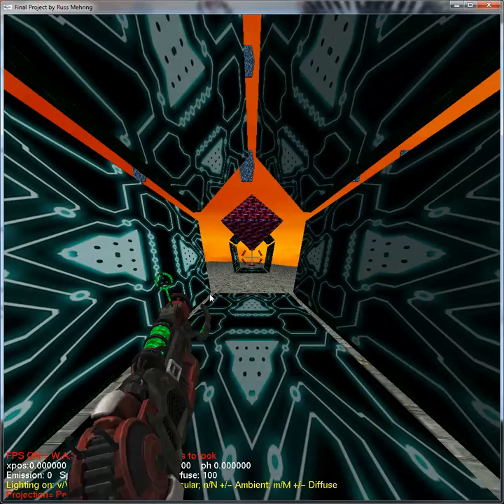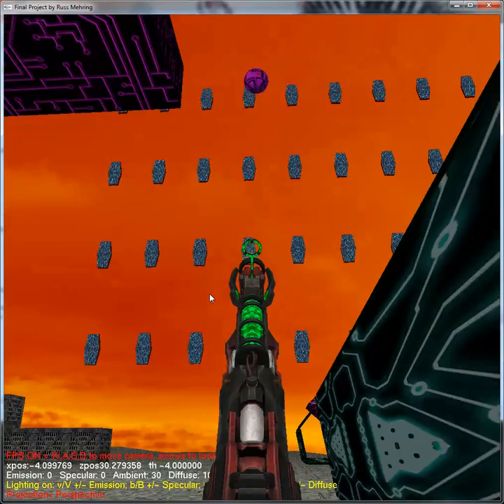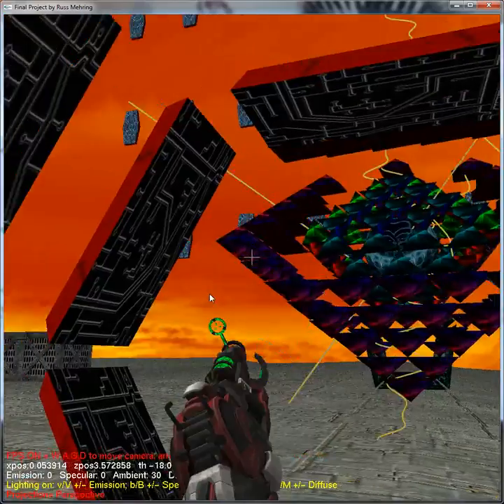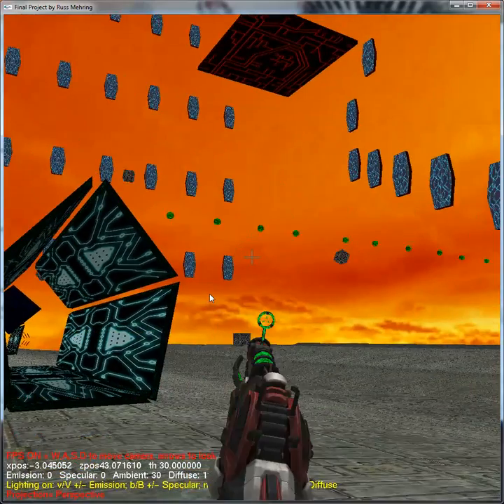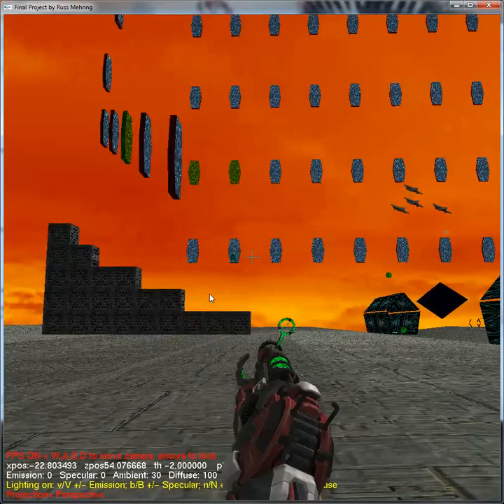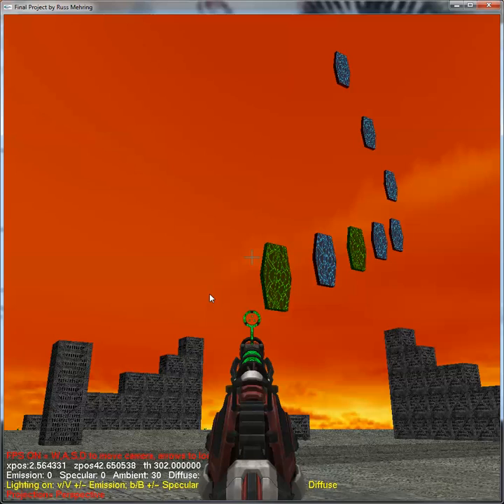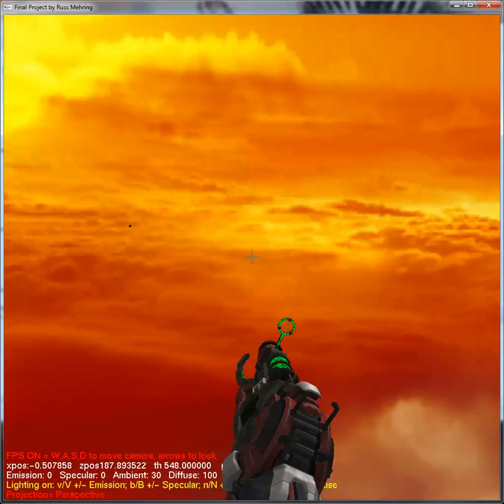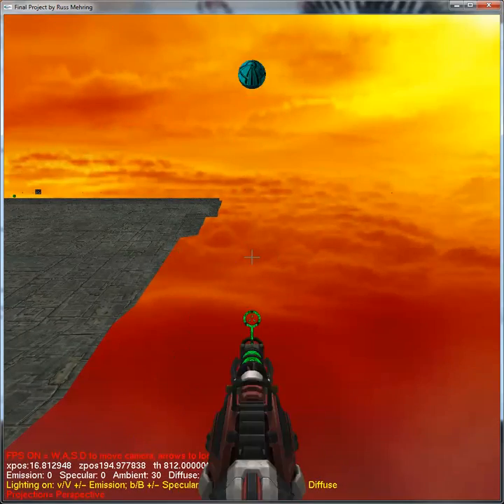ODE with OpenGL demonstration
This is a first person shooter I made using OpenGL 2 with ODE (Open Dynamics Engine) physics.  Please feel free to use my source code linked below, just be sure to reference me (Russell Mehring) or anyone else listed in my READ_ME file if you decide to use any of it.  It does use OpenGL 2 which is now depricated, but is probably the easiest version to learn OpenGL on.

Whoops:
* I sometimes call the diamond in the center a pyramid, it used to be a pyramid so I forgot to correct myself.

*I refer to the side of the physics box as the center of mass, I meant to say that I thought that that's where ODE defines the center of mass